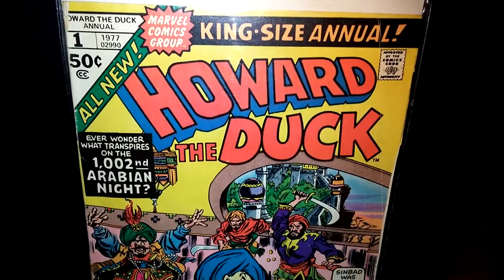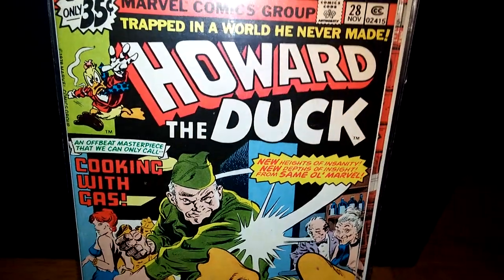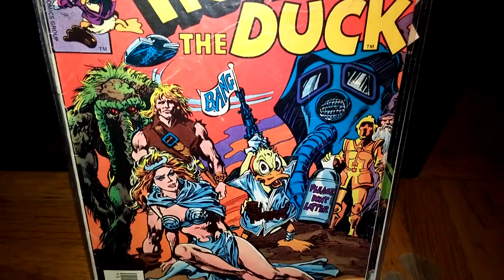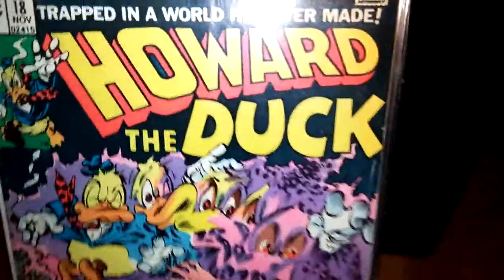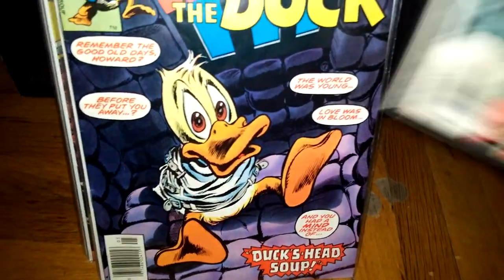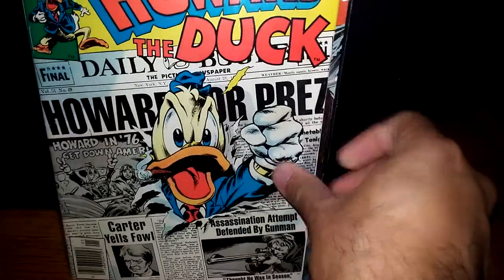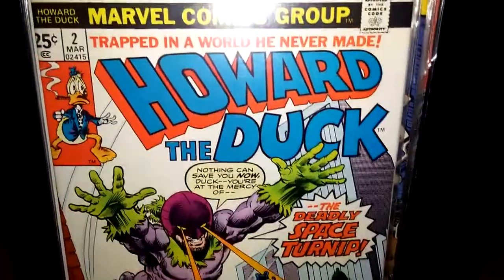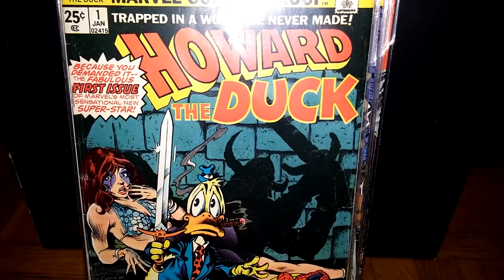Howard the Duck Vol. 1 Comic Books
Showing off the covers of Howard the Duck Vol 1 comic book run. Issues 1-31 plus King Size Annual.